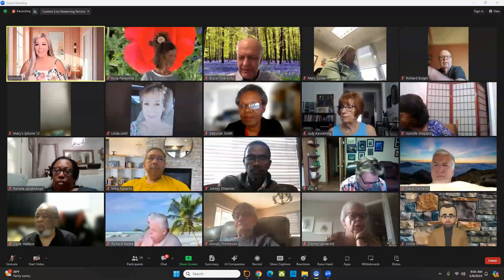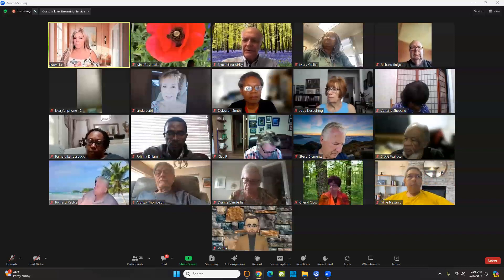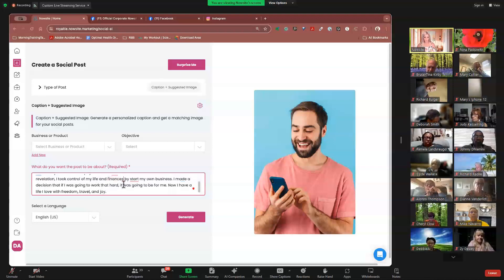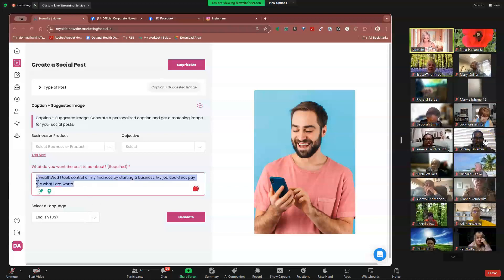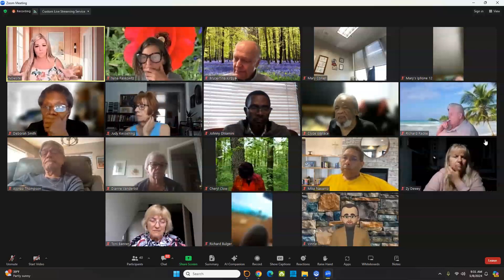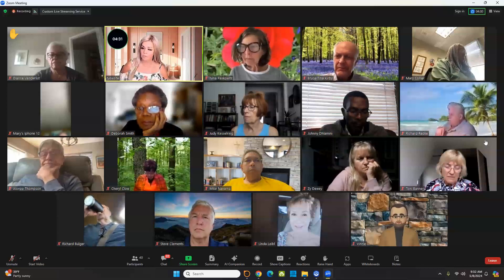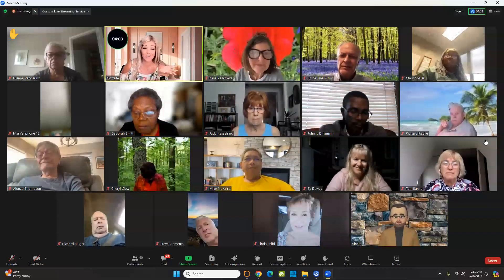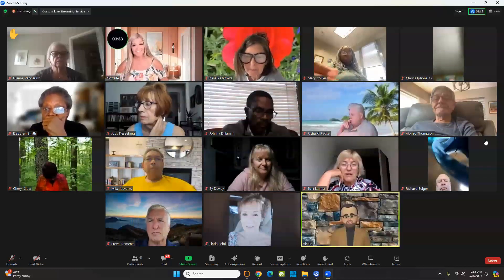NOWSITE AI: How To Use Artificial Intelligence, Leads, Clicks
Multi Income Funnel
Earn $2,500.00+ a Week
Only $49.00

Order Leads Today
(100+) Leads a Day...Only $30.00 a Month

Best Source For Leads & Clicks

Turn Gmail into Email Marketing Machine
Reduce Spam Delivery, Send Unlimited Emails
Only $25.00

Buy Artificial Intelligence (NowSite AI)
Unlimited leads Worldwide

Questions?

LIVEGOOD 2024: Review & Training

(WEBINAR SCHEDULES)

Join us every Monday as our Director of
Product Development Dr. Ryan Goodkin and
Director of Product Education Lisa Goodkin
talk in depth about our products, new products
being released, and wellness tips

Network Marketing Training with Nauder.  Learn
from one of the legends in this industry.  How the
Network Marketing industry works, and what makes
LiveGood so amazing!

Recruiter Meeting, Review Opportunity
Company Prioducts, Compensation Plan

Sales, Income, Rank Advancement, Training

PLUS, get great TIPS and TRAINING from TOP
LEADERS in LiveGood!

livegood
livegood review
livegood compensation plan
livegood powerline
livegood mlm
livegood reviews
livegood products
livegood review 2023
livegood company
livegood health products
livegood launch
join livegood
livegood matrix
what is livegood
livegood scam
livegood spillover
livegood business
livegood wholesale
livegood opportunity
livegood product
livegoodproducts
livegood supplements
livegood benglinsky
livegood team
livegood prelaunch
livegood tour
livegood funnel
livegood coffee
ben glinsky
tim miller
nauder khazan
lisa goodkin
ryan goodkin
live good mlm review
live good
mlm reviews
super reds
super greens
essential oils
nowsite
nowsite ai
myai